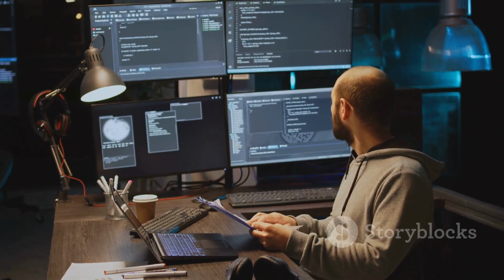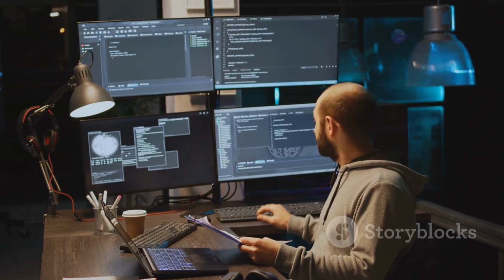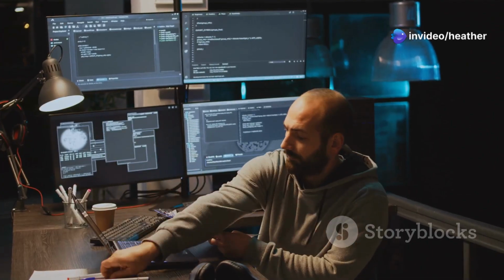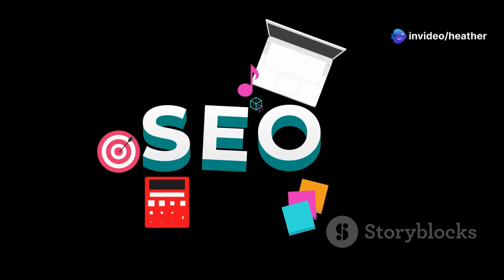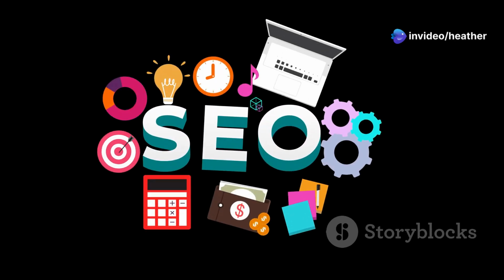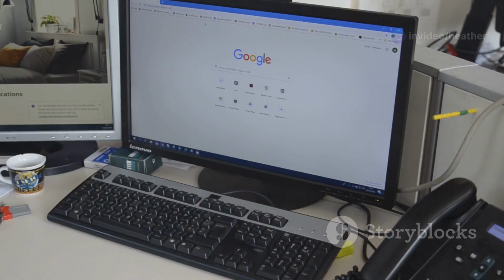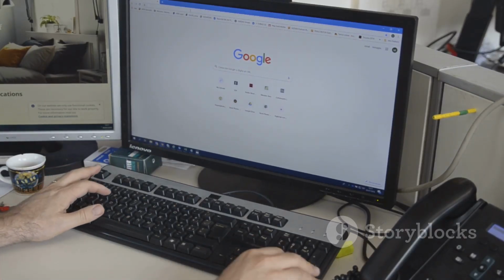SEO Studio Tools in India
Digital Gold Mine Course

Learn Digital Marketing Skills & How To Build & Rent Digital Assets

Not only is it a complete Digital Marketing Course providing all the skills you'll need to become a successful Digital Marketer, but you also get our Digital Goldmine strategy to launch an online business - with ZERO out-of-pocket start-up costs -  so you can start earning passive income in just 30 days!

  How? We created a Proven Step-by-Step Blueprint that teaches you how to build and rent online Digital Assets that pay you monthly for life.

(This is NOT Crypto or any other type of digital currency.)

Unlock the secrets of SEO with our quick guide to the top studio tools available in India! In just 2 minutes, we’ll introduce you to essential tools that can elevate your website’s performance, enhance keyword research, and streamline your analytics. From powerful on-page optimizers to robust backlink checkers, we cover the must-have resources every digital marketer should know. Whether you’re a beginner or a seasoned pro, discover how these tools can help you master SEO in the competitive Indian market.